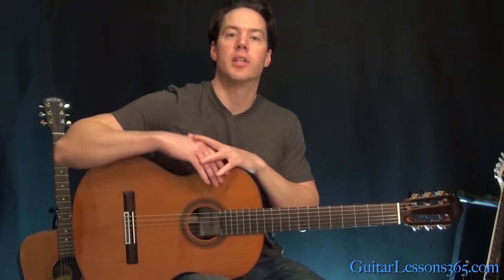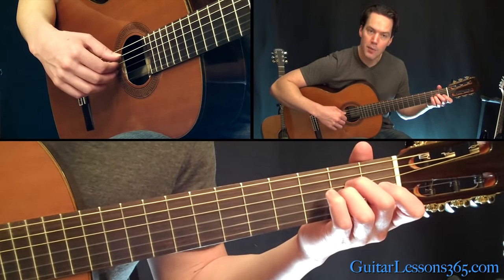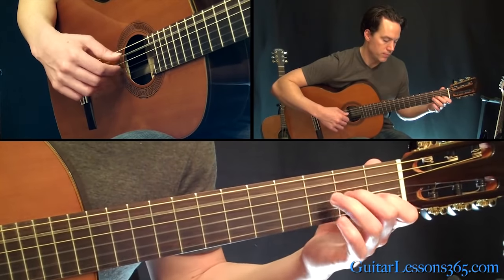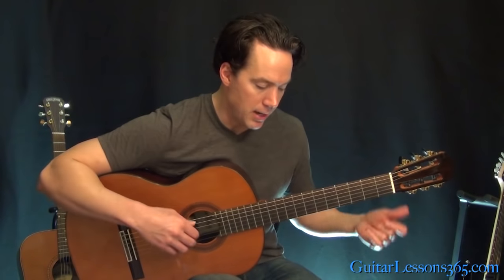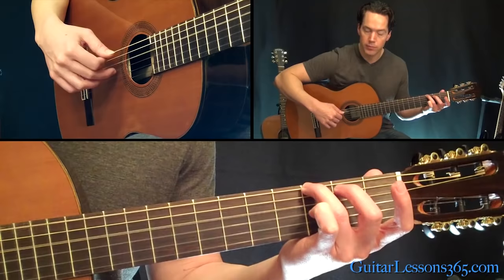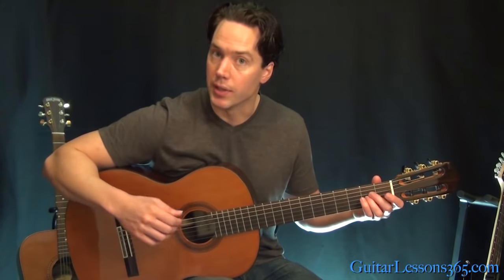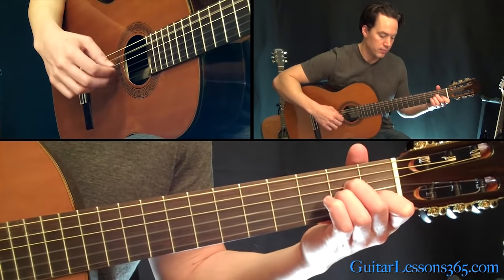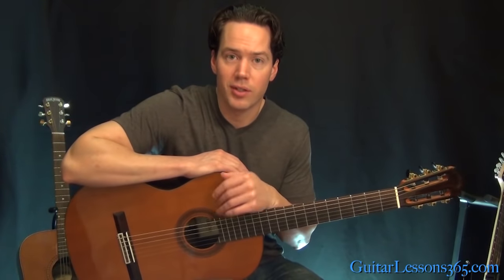Classical Gas Guitar Lesson - Mason Williams - Part One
Well after quite a few requests I have decided to produce these free video lessons for the classic instrumental "Classical Gas" by Mason Williams.

Originally released in 1968, this instrumental shot to the top of the charts (wouldn't it be wonderful if that could still happen today? :) ) because of the catchy and dramatic nylon string finger-style guitar work of Mason Williams.

Although there many cover versions of "Classical Gas", this Classical Gas guitar lesson will focus on the original 1968 recording.

For those of you interested in improving your finger-style guitar technique, this Classical Gas guitar lesson series will give you ample opportunity to do so.

I suggest taking the tune section by section since each one pretty much has a new unique challenge for you. To play it correctly you need to play at a pretty fast tempo, but don't try and accomplish that from the beginning. Take it slow and let your hands develop accurate muscle memory of the entire section before moving to a faster tempo.

Also within the lessons I do point out what I feel are the most challenging parts of the song to play. I suggest turning those few parts into a repeated technique exercise for the best practice results.

I am teaching the entire song on a nylon string guitar like Mason Williams played, but if you don't have one don't worry about it. It sounds great on any style of acoustic guitar. :)

Have Fun! Carl..

Please support all the time, money, effort, blood, sweat and tears it requires to bring you all of these free video lessons by supporting the site as a Premium subscriber or by making a donation. Your support will help keep GuitarLessons365 the best resource of it's kind on the internet. Thanks! Carl..